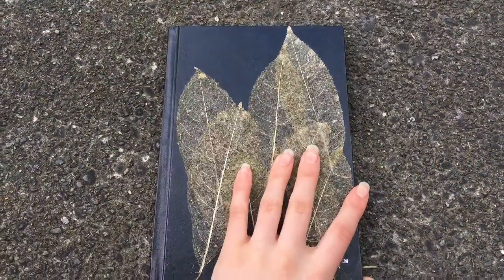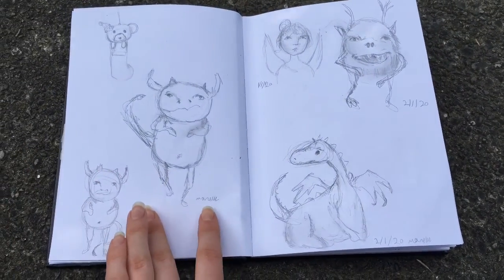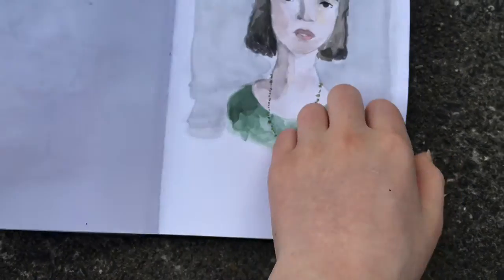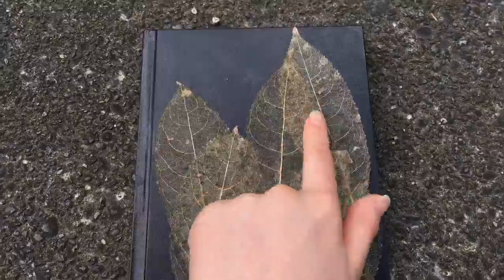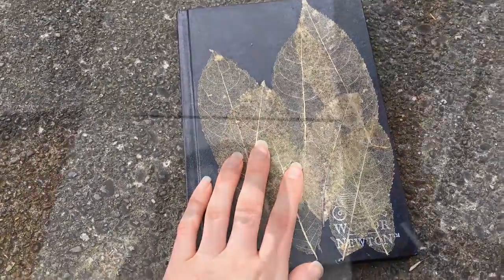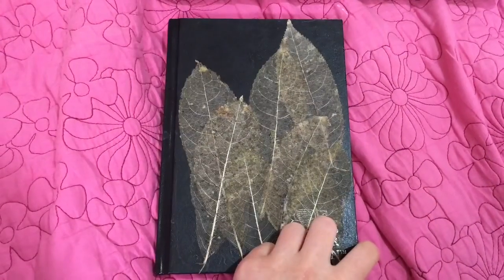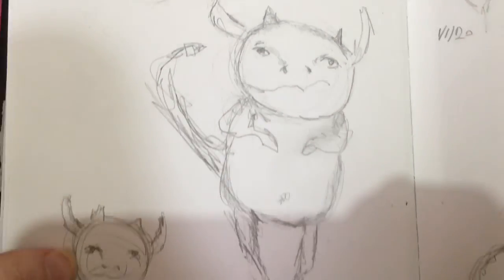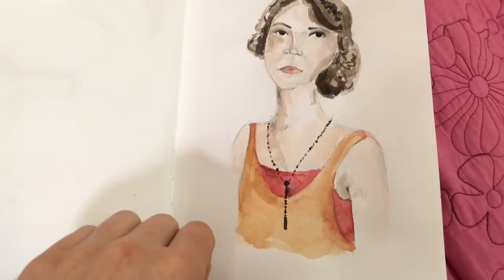my new sketchbook 2020